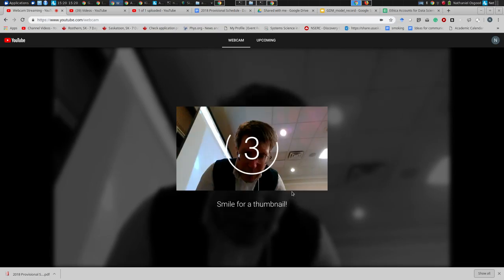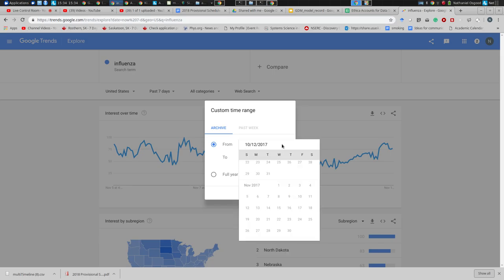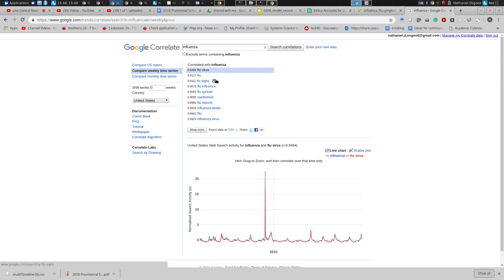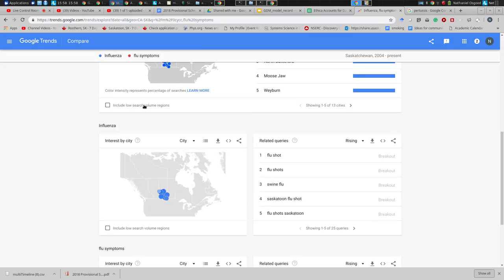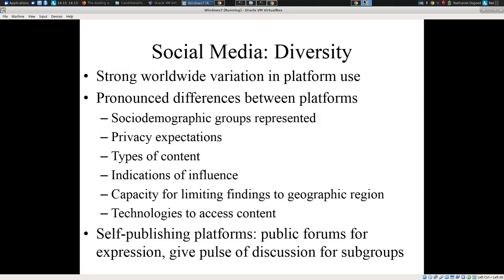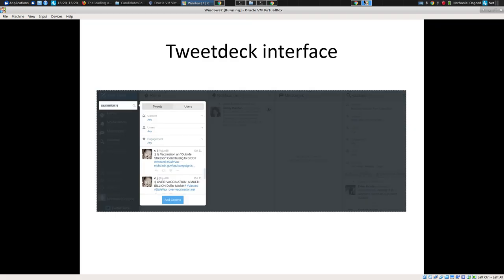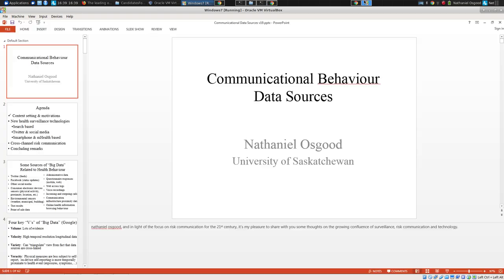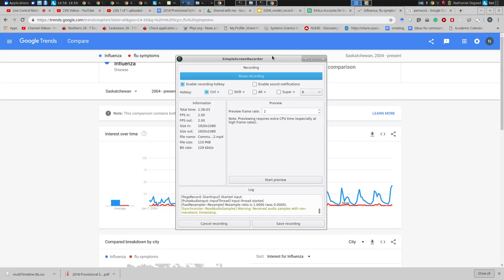Communicational Behaviour Data Sources 2018 11 12 15 20 12